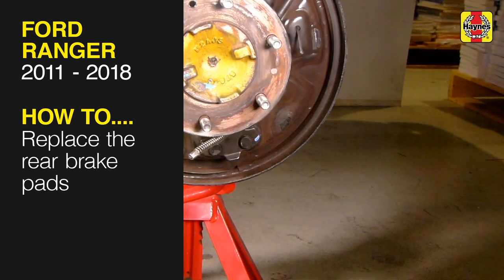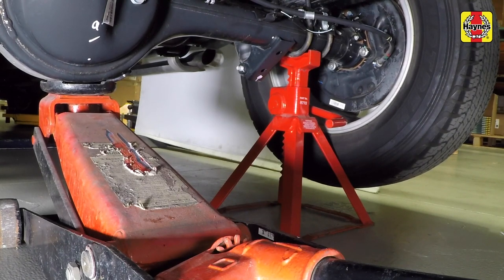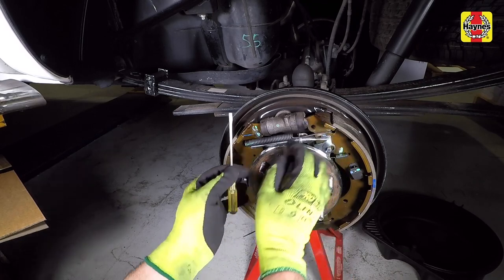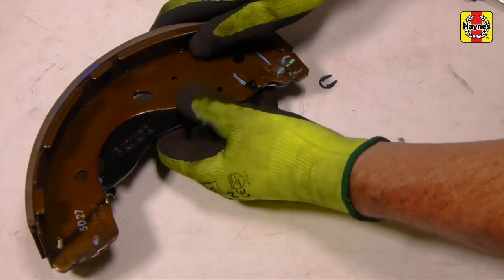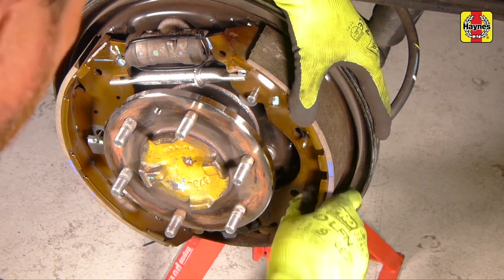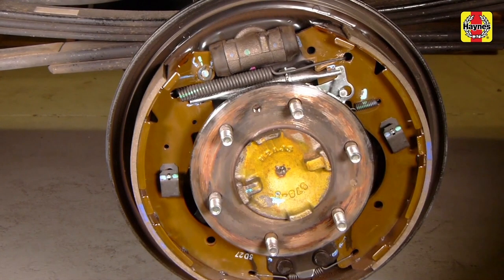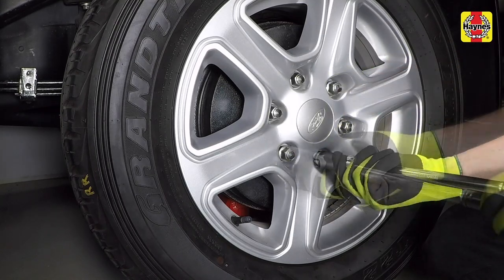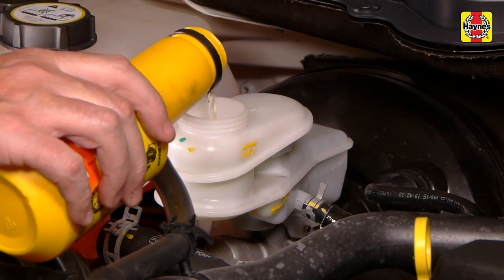How to Replace the rear brake pads on the Ford Ranger 2011 to 2018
Do you need to Replace the rear brake pads on the Ford Ranger 2011 to 2018 but don't know where to start? This video tutorial shows you step-by-step how to do it!

Our Ford Ranger 2011 to 2018 manual covers petrol and diesel engines, and includes videos for some of the most common jobs, which you can see here in this playlist.

What's covered:
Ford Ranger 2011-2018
Series – PX Series 1 & Series 2
Body – Utility, cab-chassis
Engines – Diesel: 2.2 litre (P4AT) 4-cyl turbo, 3.2 litre (P5AT) 5-cyl turbo

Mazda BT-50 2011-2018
Series – UP0YD1, UP0YF1, UR0YD1, UR0YF1
Body – Utility, cab-chassis